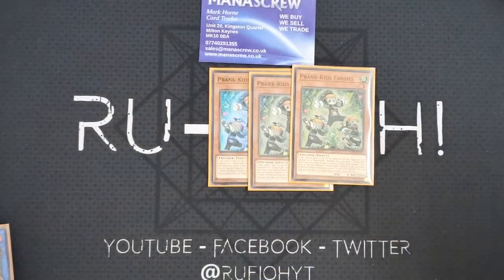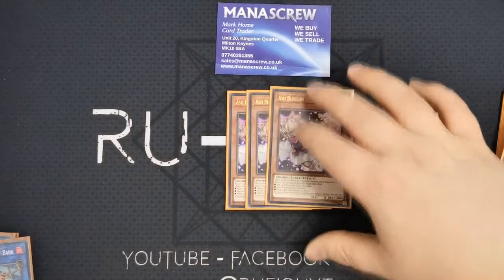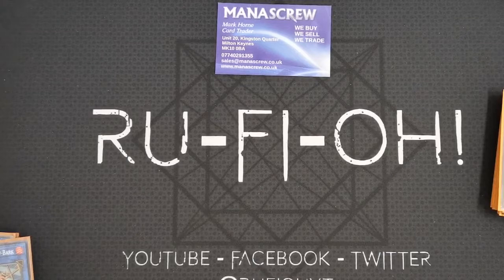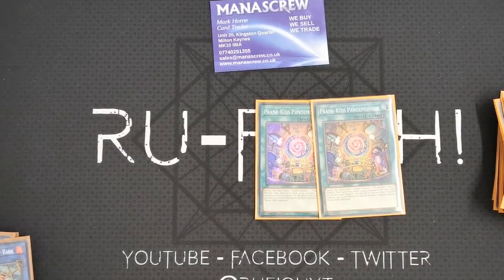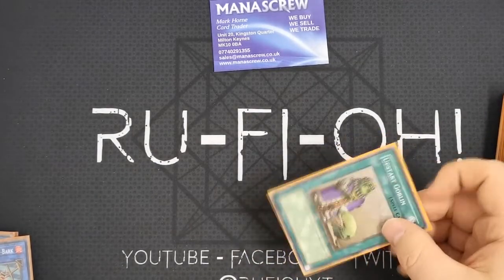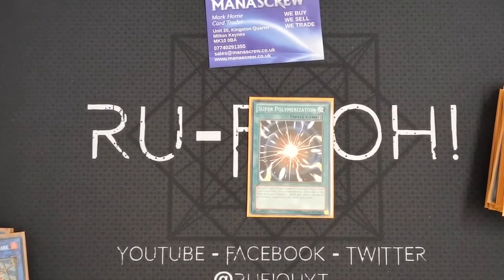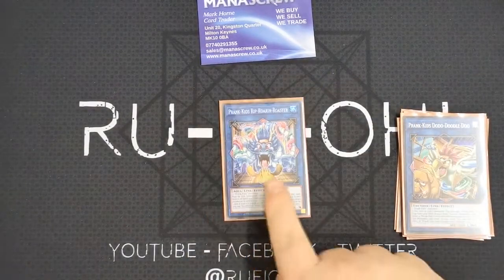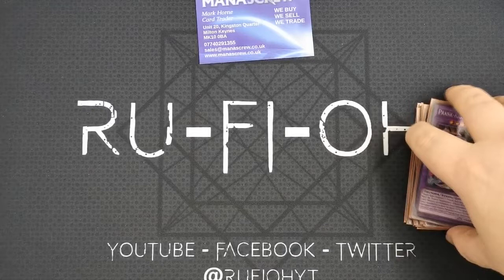Ru-Fi-Oh! - Prank-Kids Deck Profile + Budget Options (Updated!)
So on the back of that heroic YCS Milan 2018 Win by Dinh-Kha Bui with Prank-Kids I absolutely had to rush ahead and upload my updated deck profile. I'd recorded this on Saturday, and by chance our man went ahead and won the whole damn thing on the Sunday!

I've included some budget options, and obviously his version will technically be the best out there, but here's some other ideas of how you might be able to run the deck and have some success yourself.